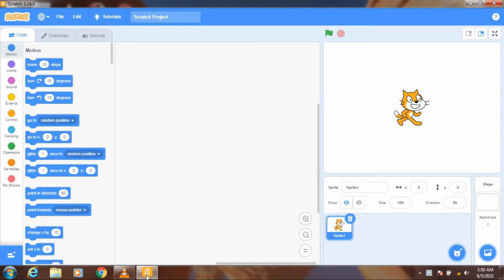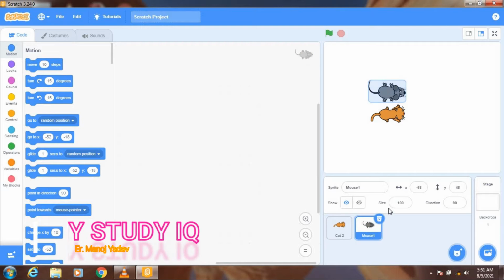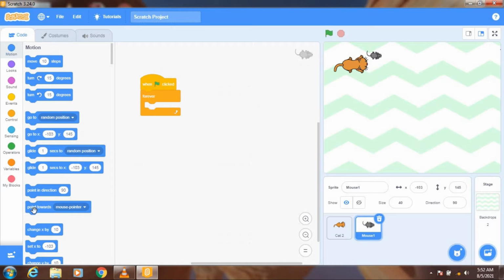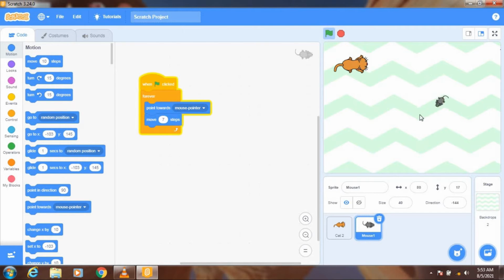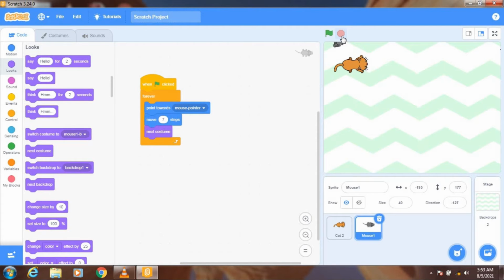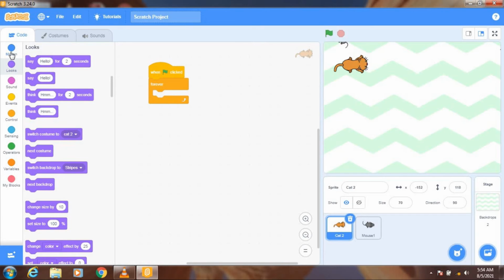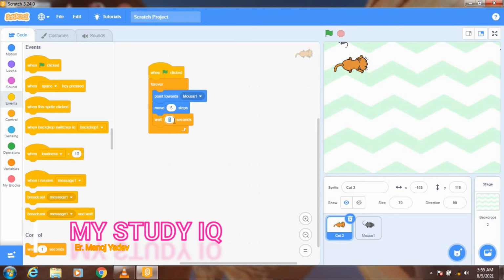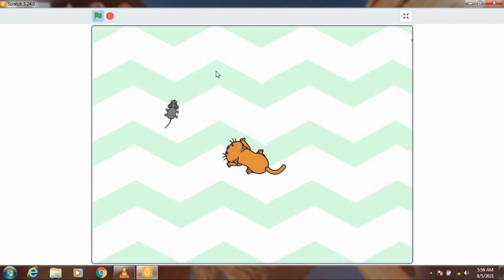Coding Classes |Ep.16| Cat Chasing Mouse | How to make Cat Chasing Mouse Game Using Coding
Coding Classes |Ep.18| Cat Chasing Mouse | How to make Cat Chasing Mouse Game Using Coding
CatChasingMouseGame#CodingClasses